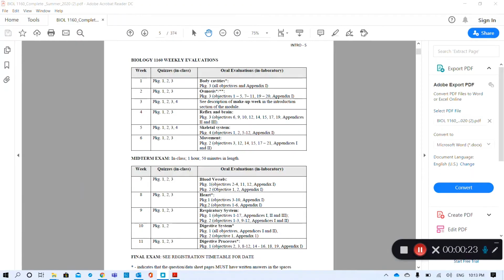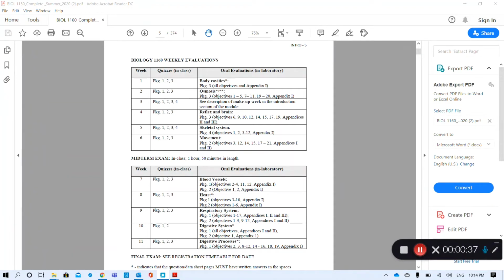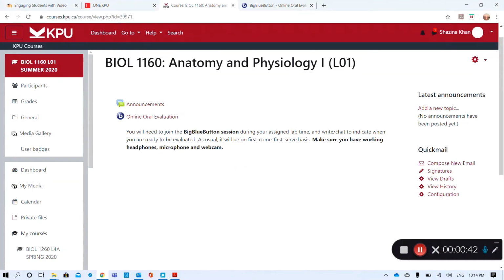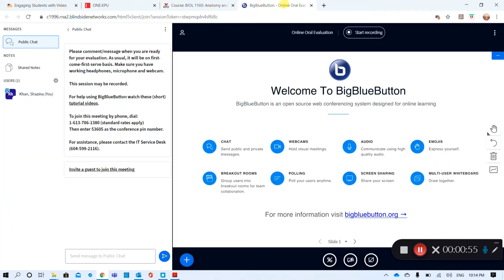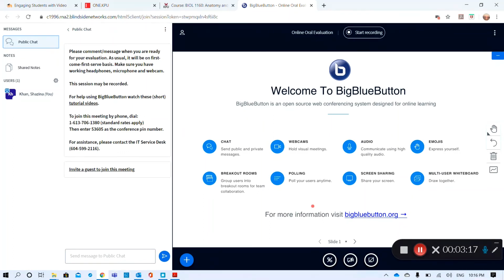A&P Lab Introduction